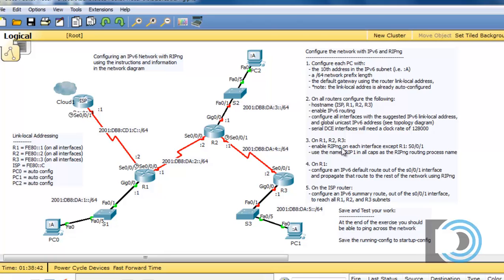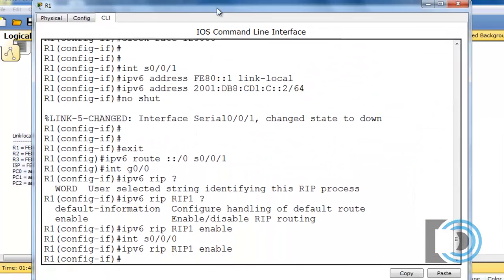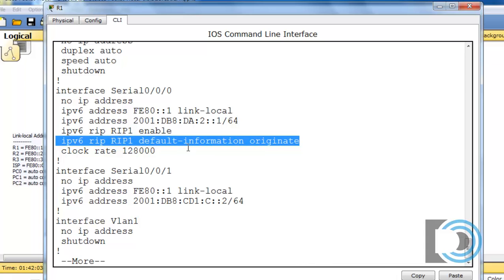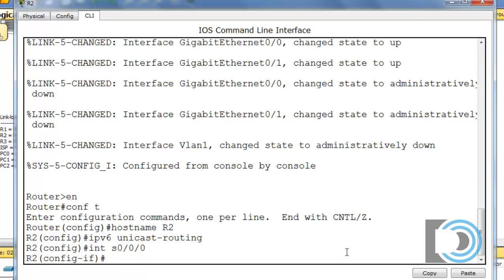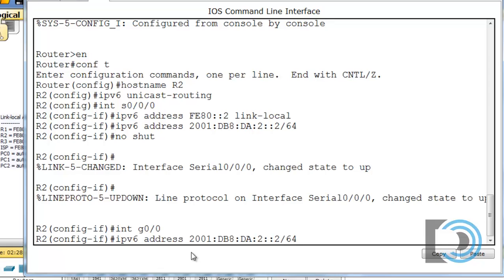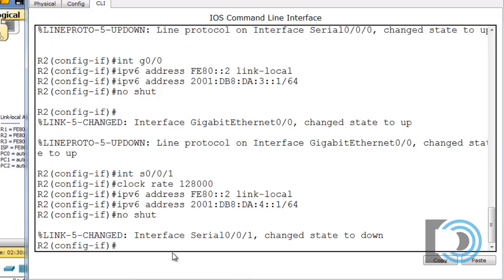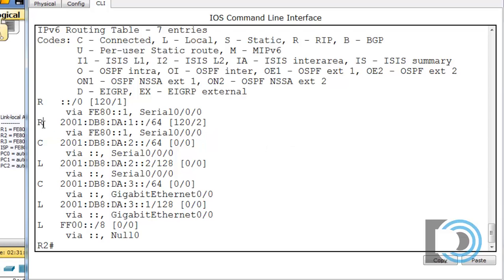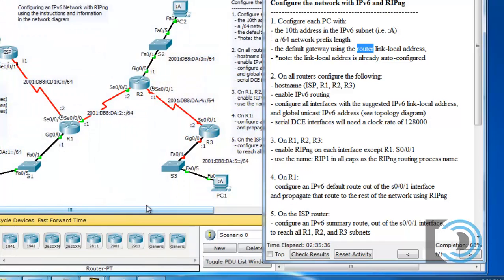Configure IPv6 and RIPng in Packet Tracer - Part3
- Follow along by downloading the Packet Tracer 6.0 activity file from my

In Part 3 I enable the RIPng routing protocol to exchange routing protocol information including distributing the default route information to the other routers in the network. In Part 4 I will finish the activity and configure a summary route on the ISP router to summarize the 5 subnets into one static summary route in the routing table.